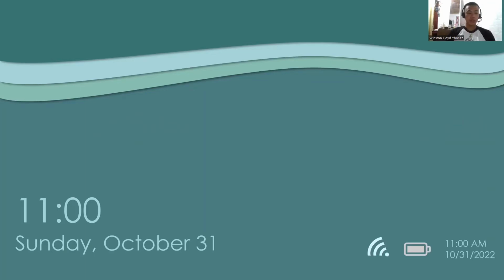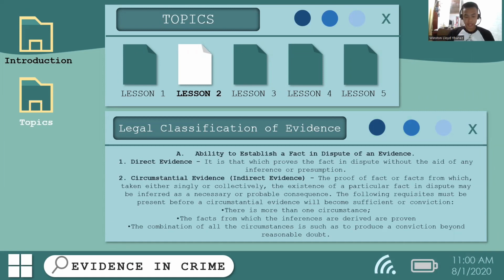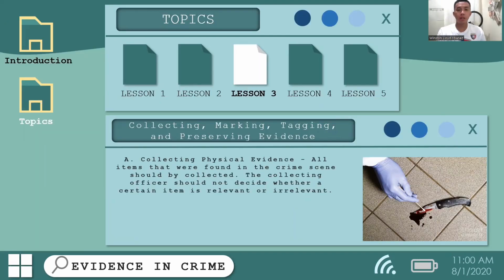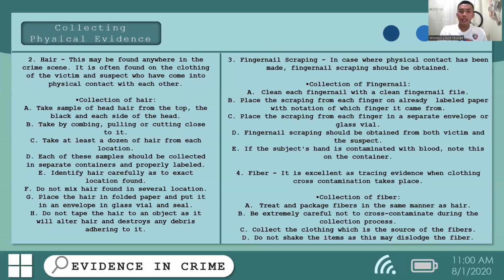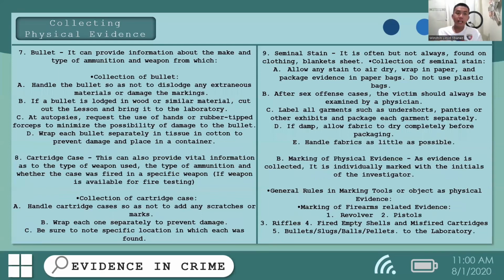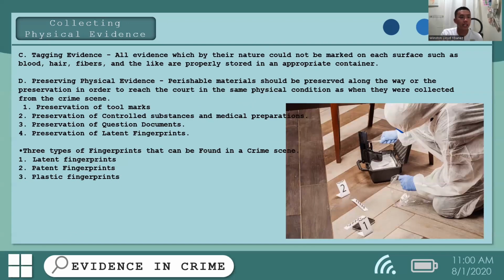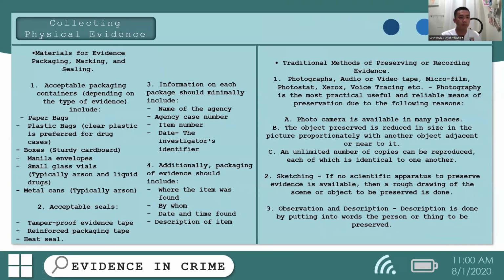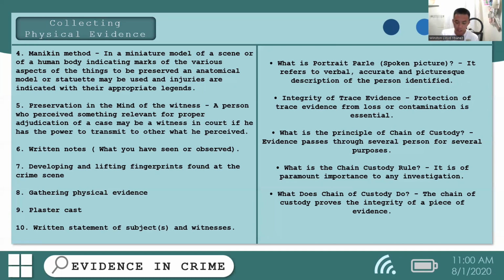EVIDENCE IN CRIME VIDEO DISCUSSION